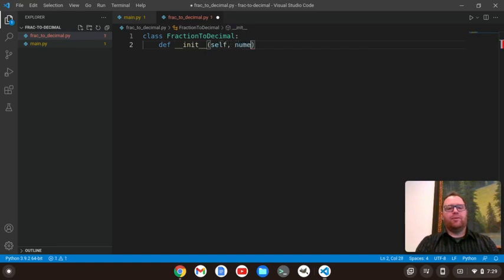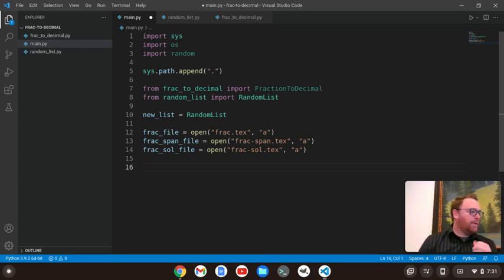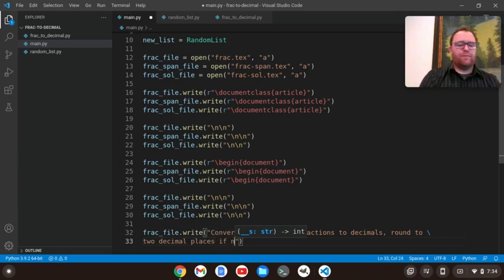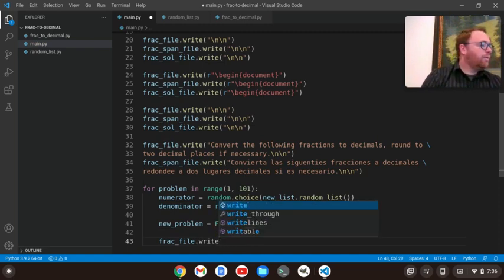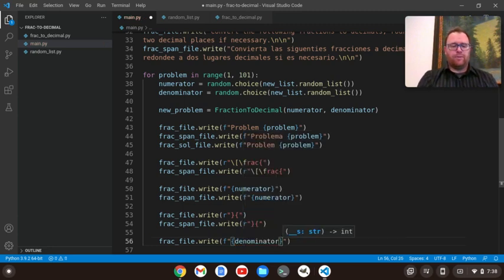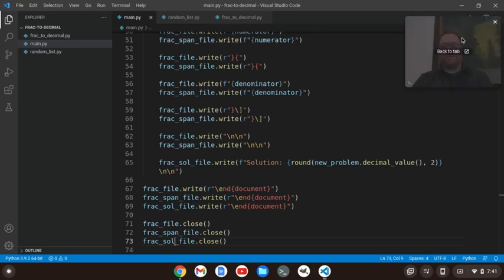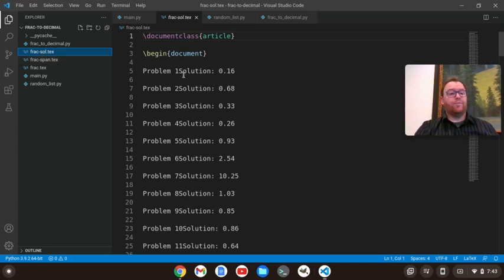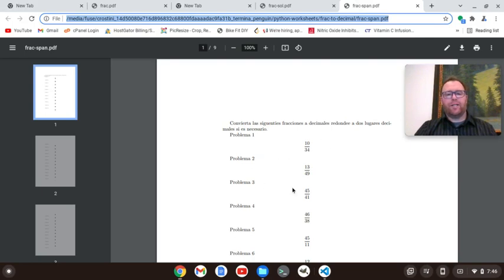Python, LaTeX, and fractions to decimals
In this video I create a 100 problem worksheet where students must convert fractions to decimals using Python and LaTex.

LaTeX logo attribution:
The original uploader was Alejo2083 at  Wikimedia Commons., optimised by Vulphere, Public domain, via Wikimedia Commons